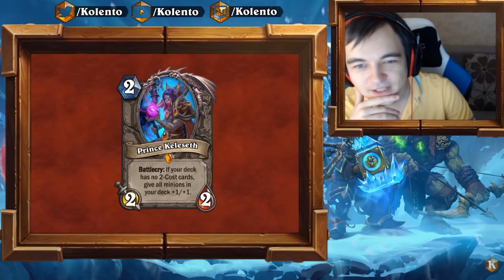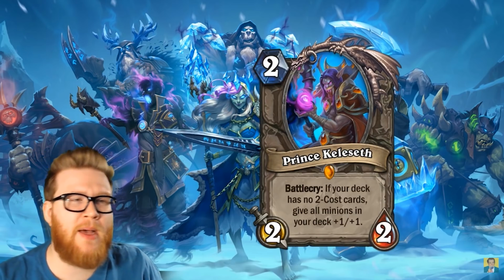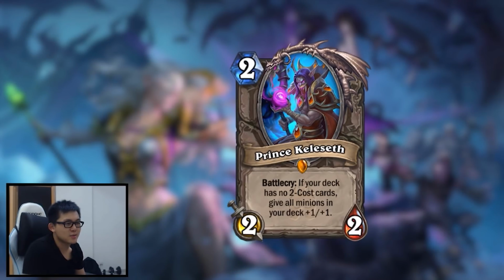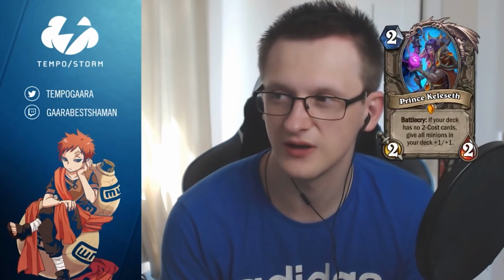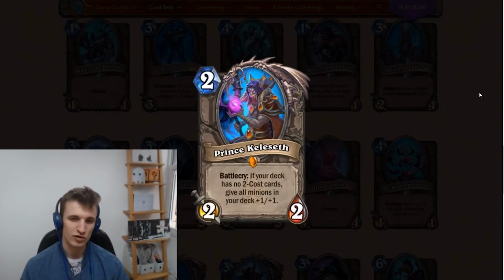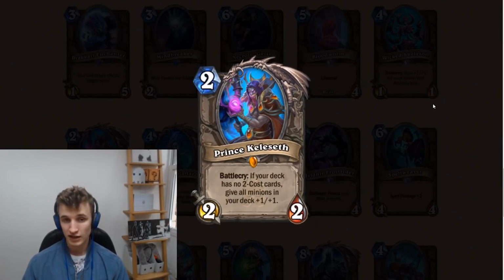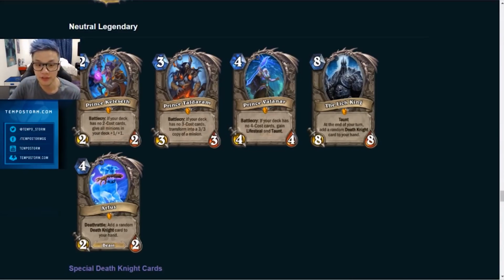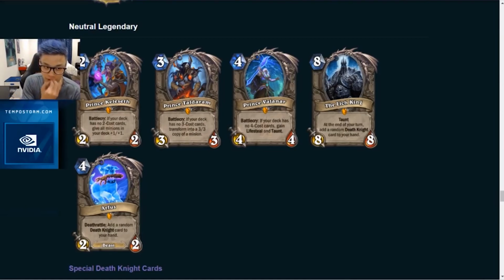Hearthstone Streamers Were Wrong about...? (Prince Keleseth, Ep.1)